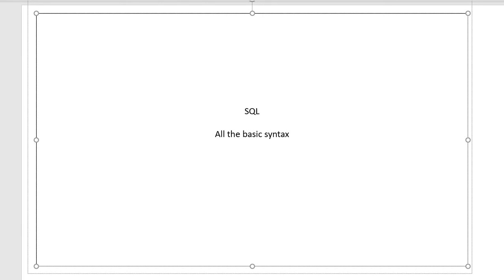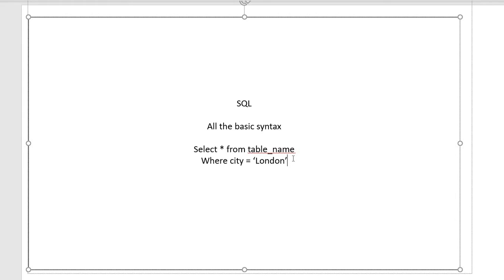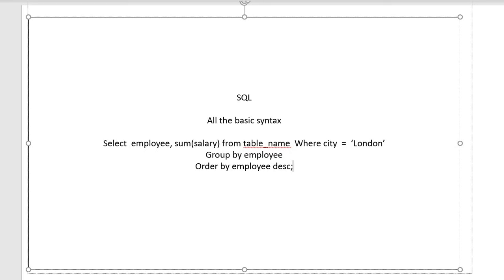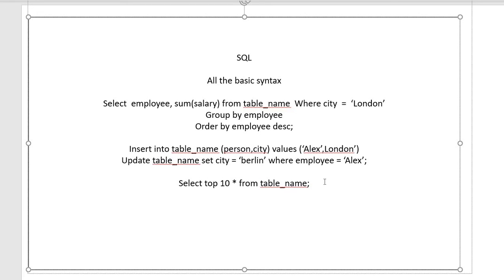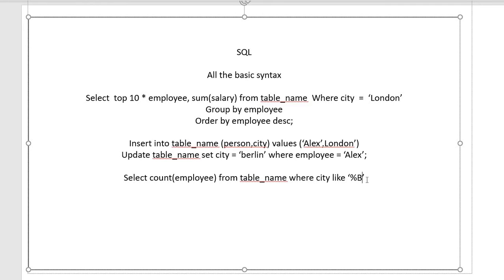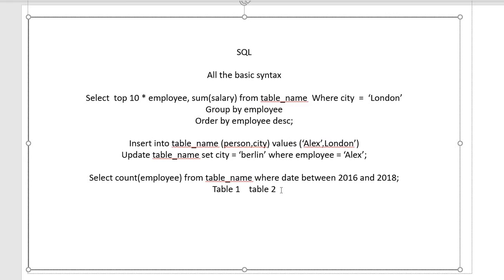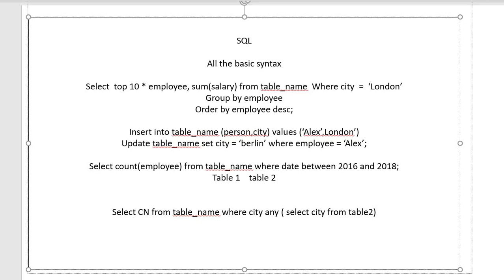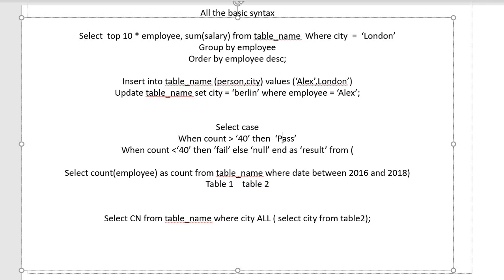SQL syntax tutorial for beginners || All SQL command with Example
This video shows about all basic SQL syntax.